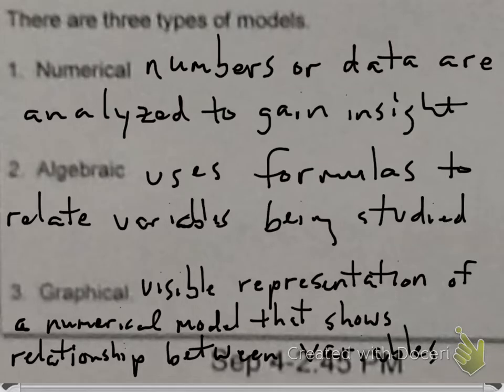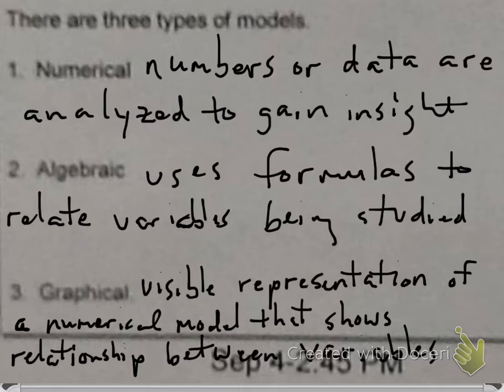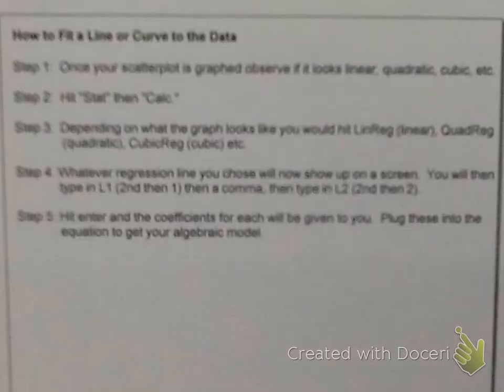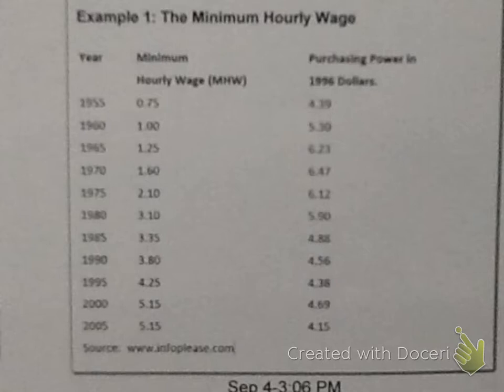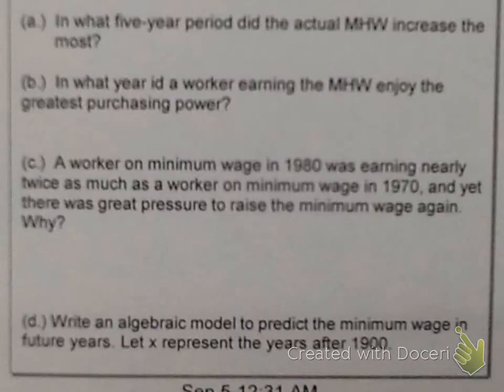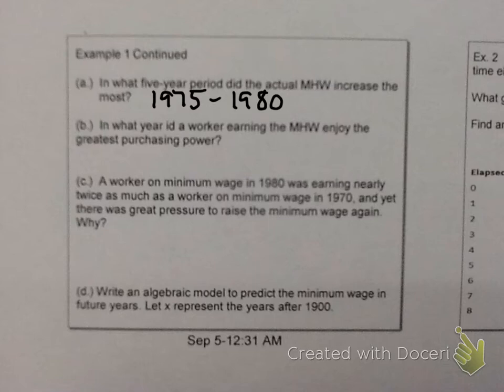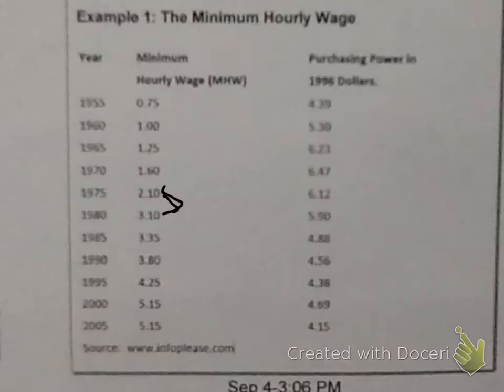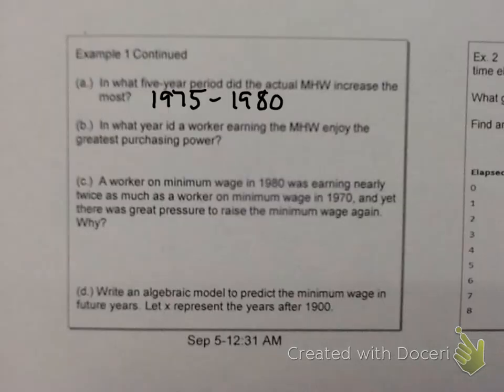Pre-Calc 1.1 Part 1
These are the notes for 1.1 part 1 focusing on models